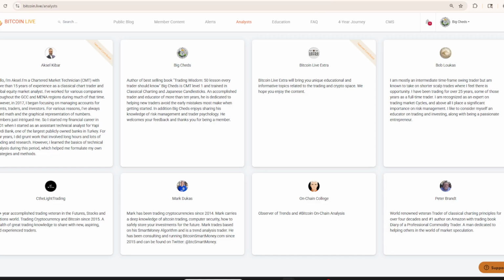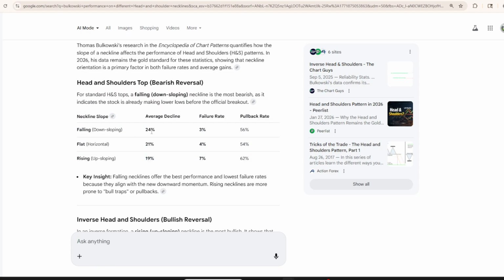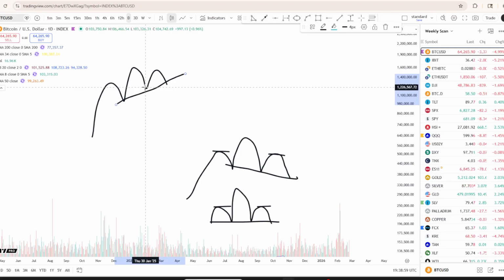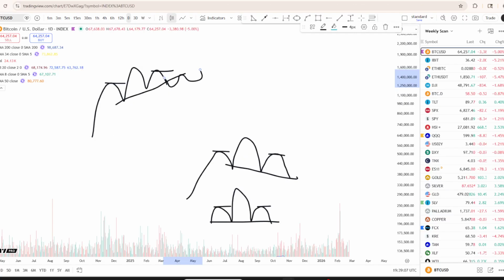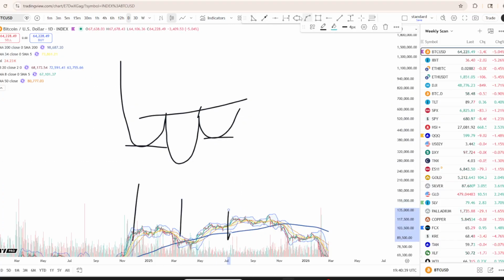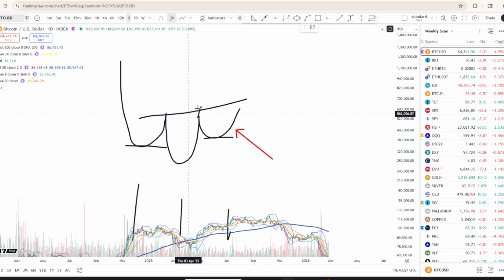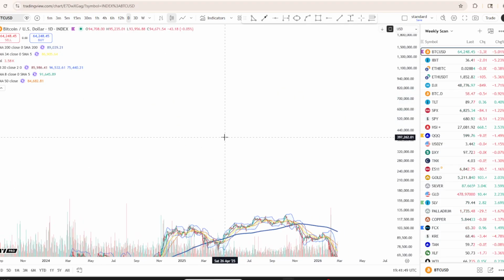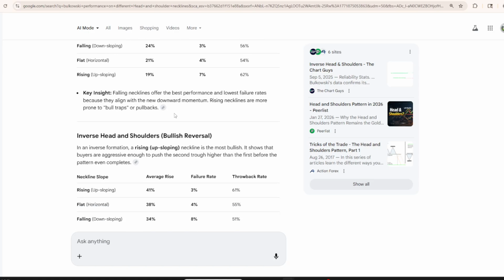Head and Shoulders - Neckline performance - Classical Charting